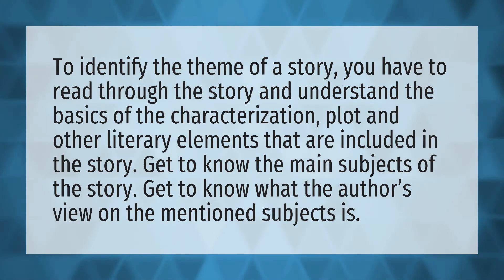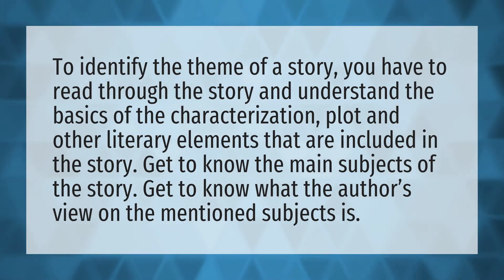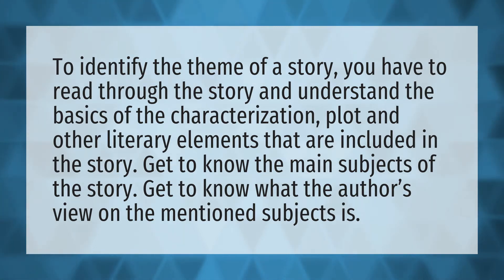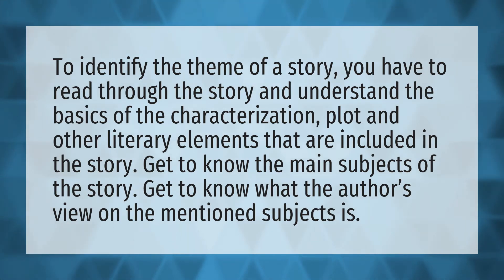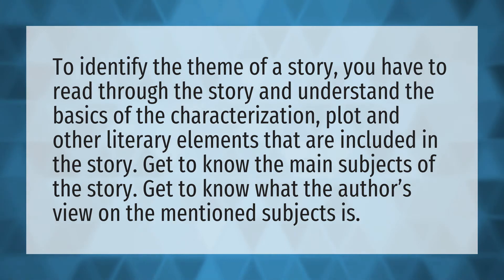How do you find the central theme of a story?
The Cat In The Hat • How do you find the central theme of a story?